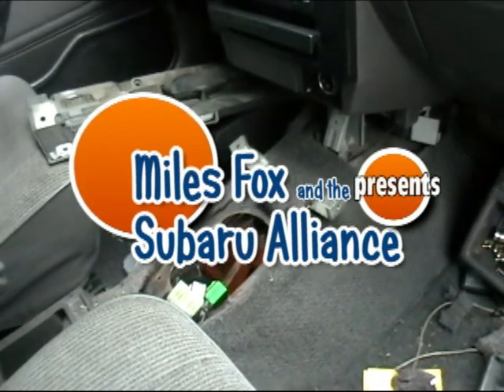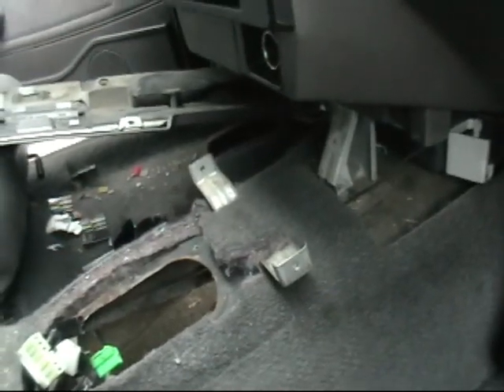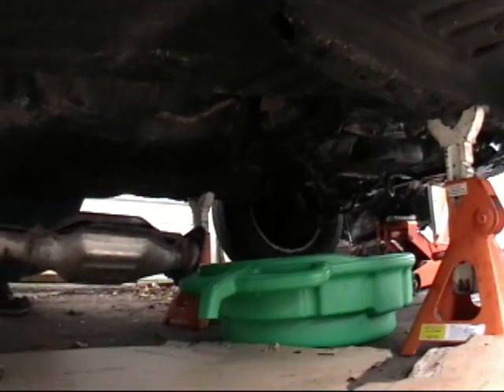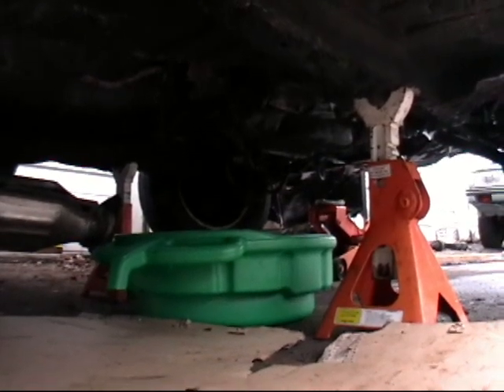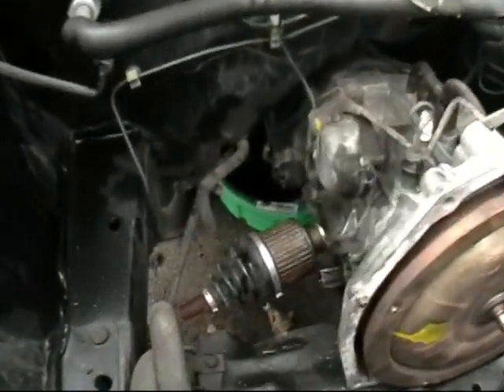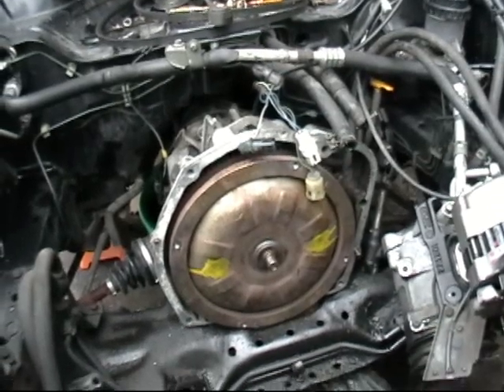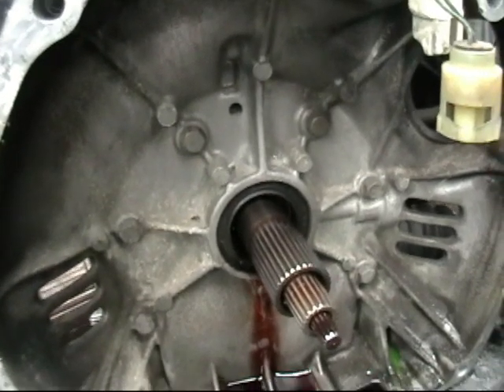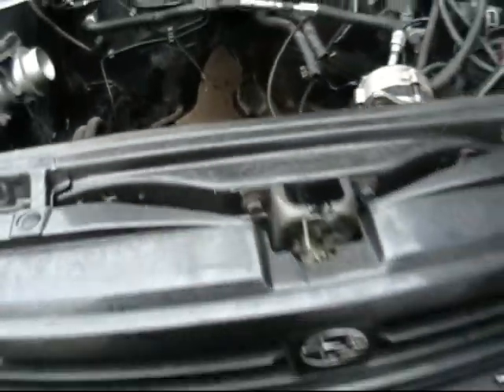Subaru AT to 5MT Swap Pt. 1/2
The Art of Subaru Maintenance #16
EA82 Automatic Transmission Removal